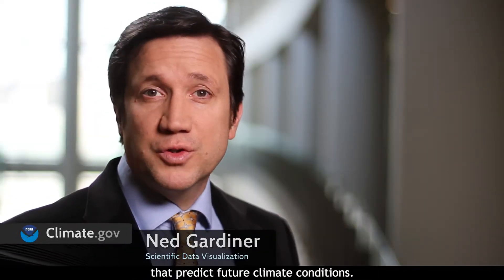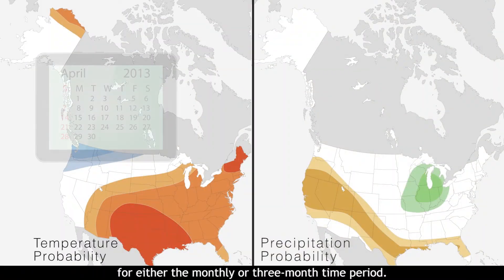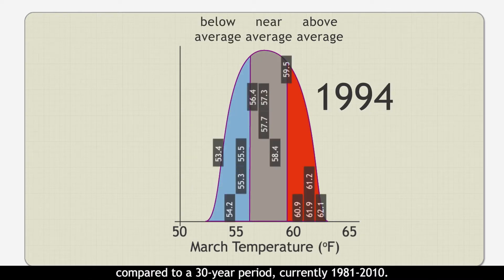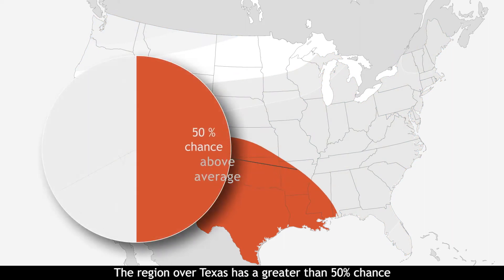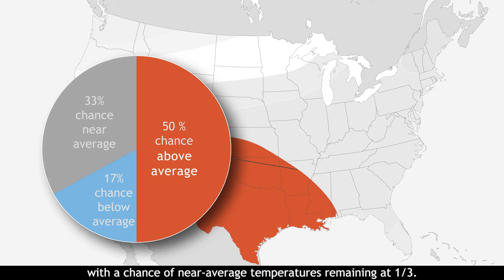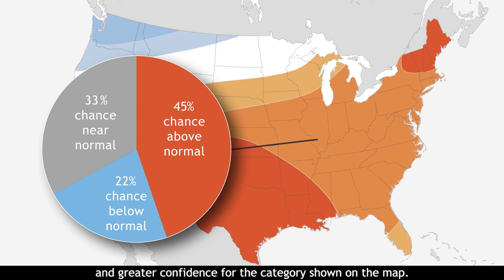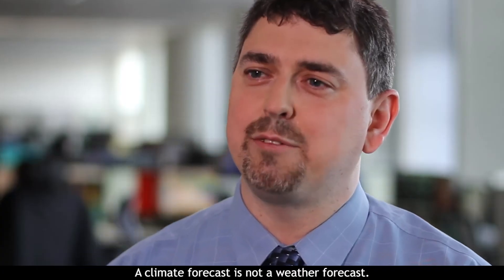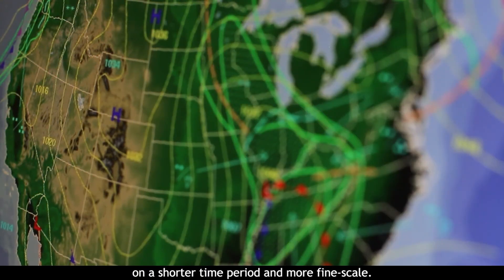Interpreting Long-Range Forecasts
The NOAA Climate Prediction Center produces Long-Range Forecasts for the period one to 12 months in the future. Maps for temperature and precipitation depict the probability that conditions will be above-, near-, below-average, or whether there is insufficient information to predict any of those categories.

The NOAA Climate Prediction Center produces Long-Range Forecasts for the period 10 to 14 days in the future. Maps for temperature and precipitation depict the probability that conditions will be above-, near-, below-average, or whether there is insufficient information to predict any of those categories.